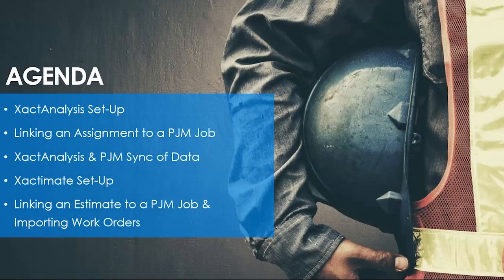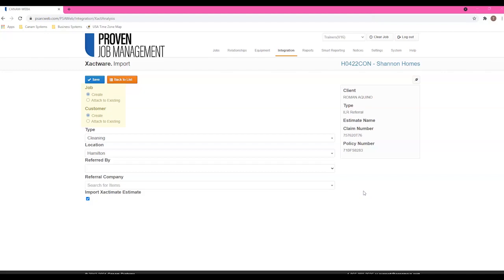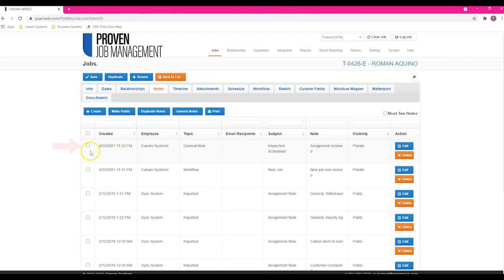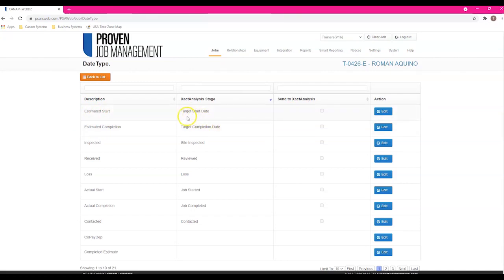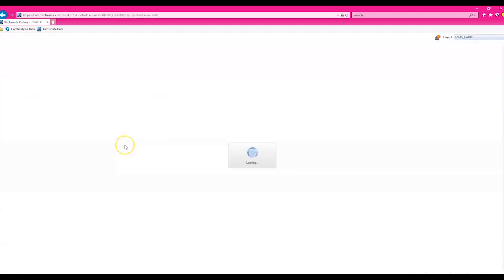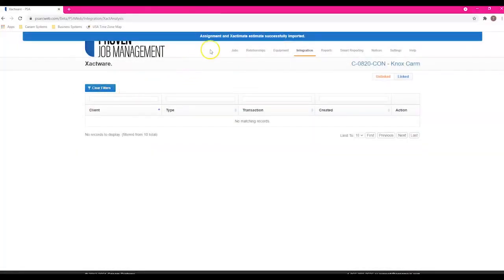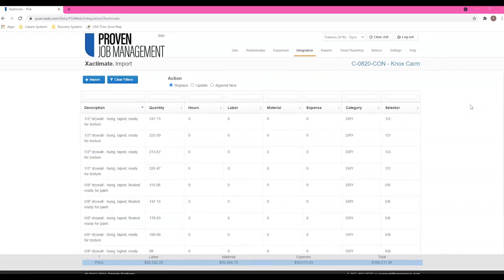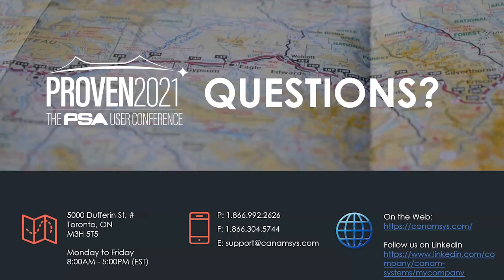PSA 2021 User Conference: Restoration Management Solution - Importing Assignments & Estimates